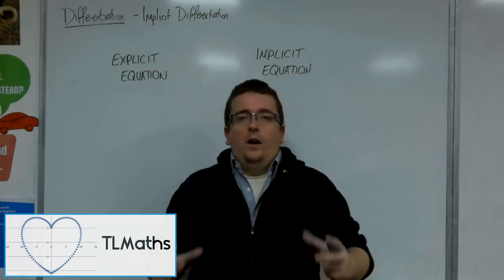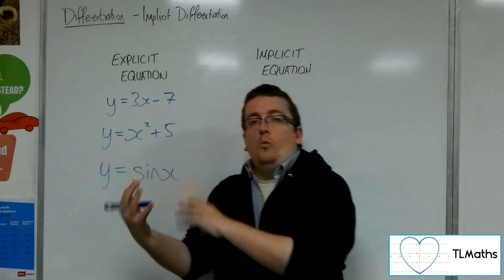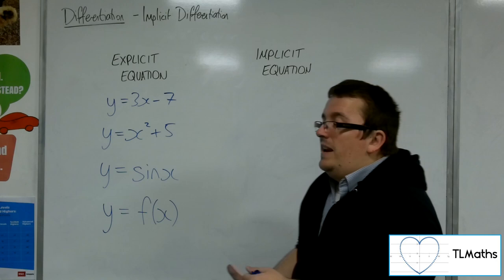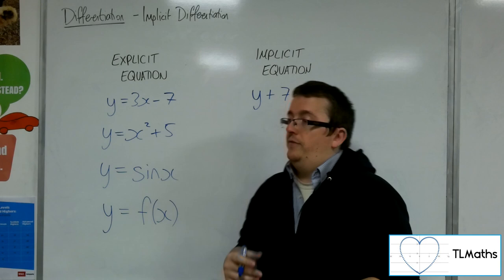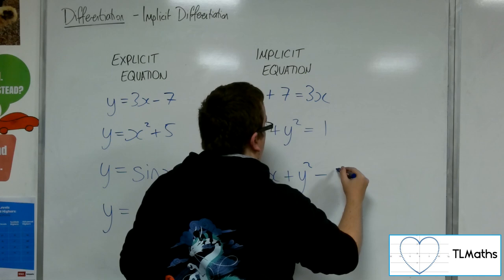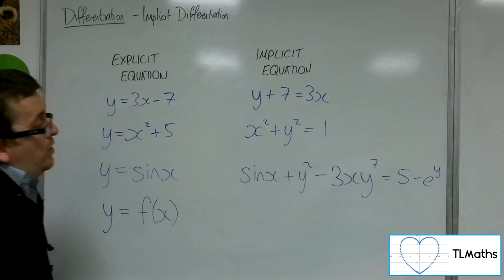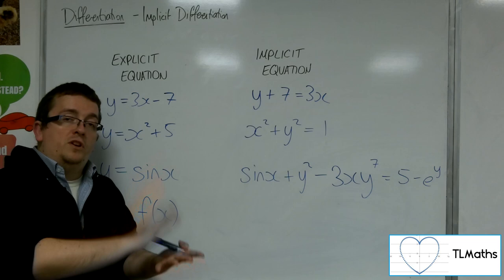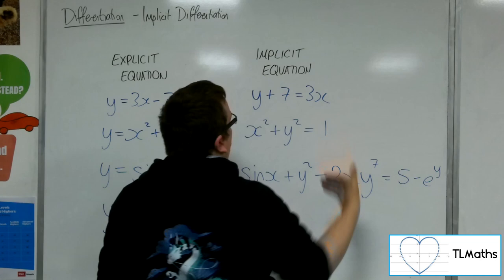A-Level Maths: G5-01 Differentiation: Introducing Implicit and Explicit Equations